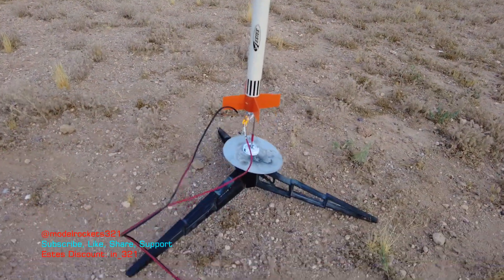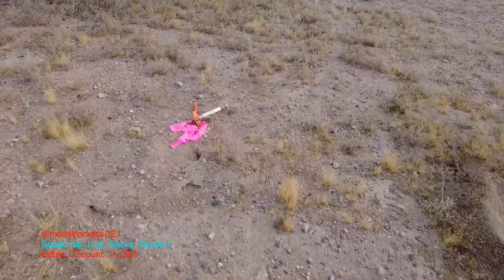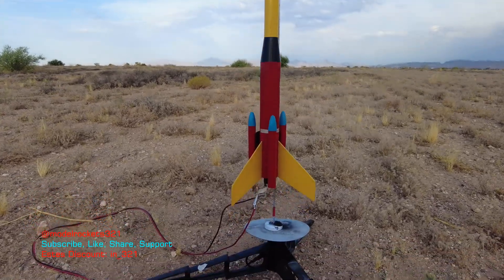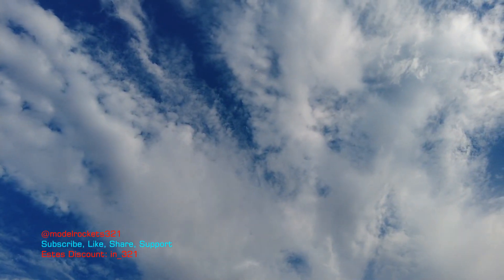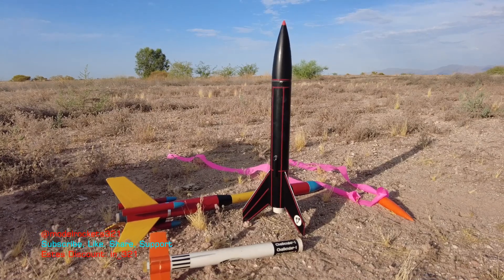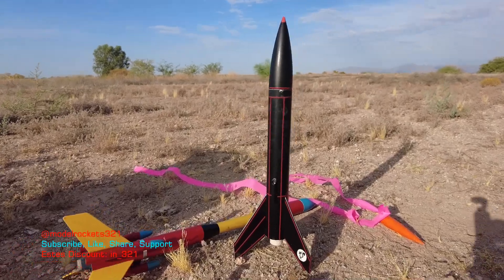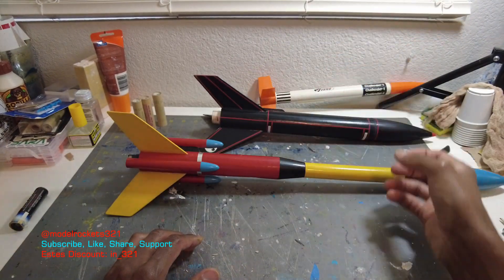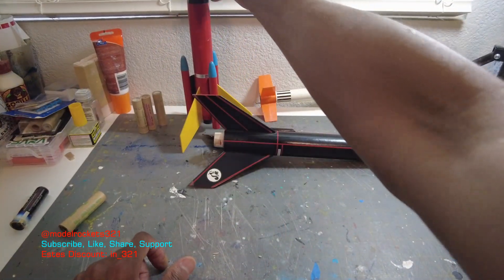HOT JULY Model Rocket Launch! Let's Go: Estes, Centuri, MR321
Ship To:

Modelrockets321
11010 S. 51 St
# 51611